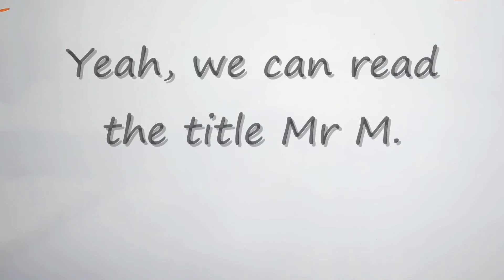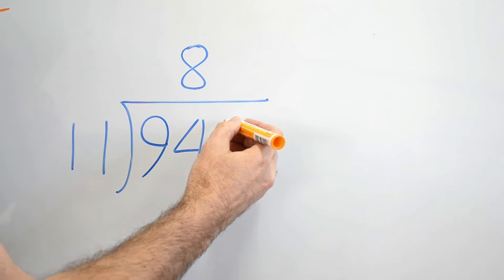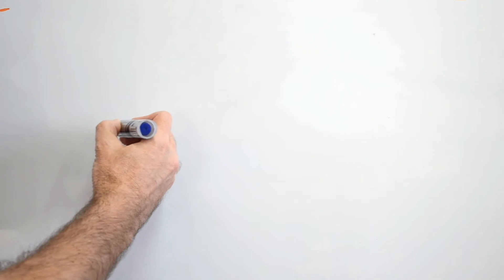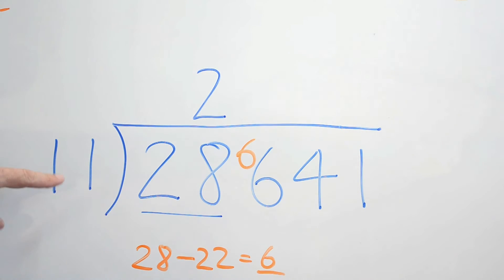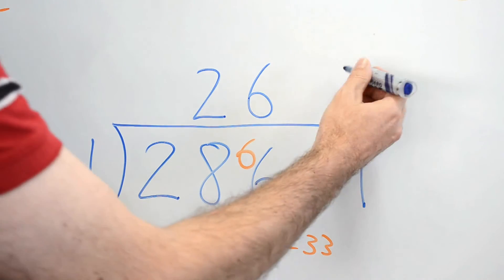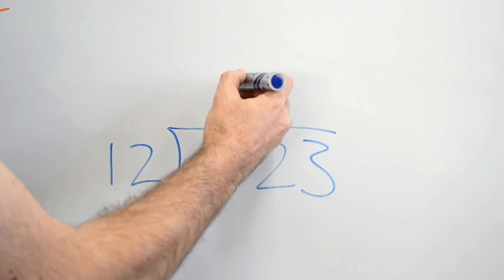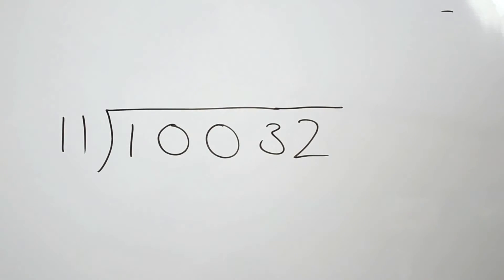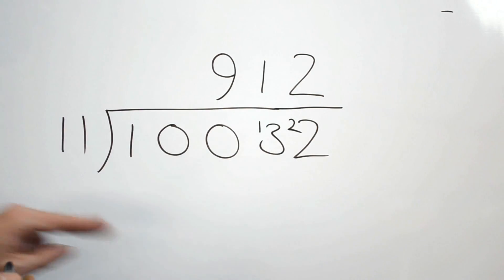Divide by 11 and 12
A short lesson on how to use the fast long division standard form to divide by 11 or 12. A point of learning is this video is that you can use 3 digits to find a number big enough to contain multiples.